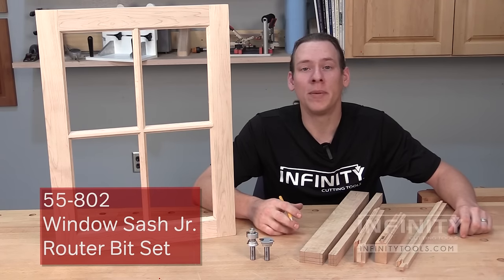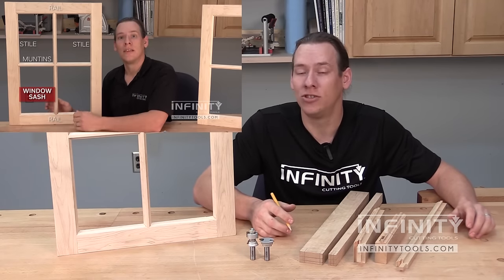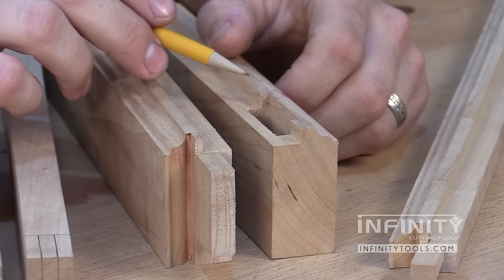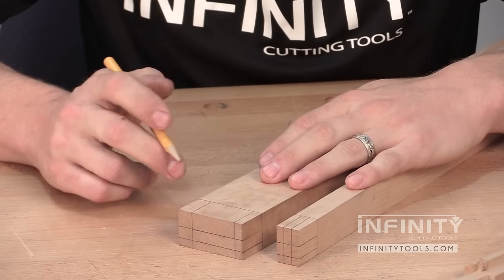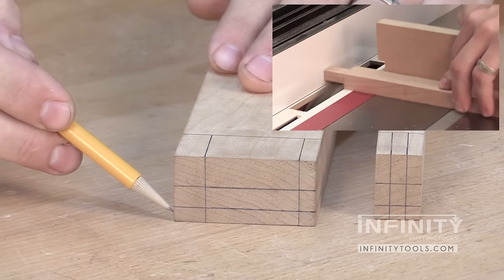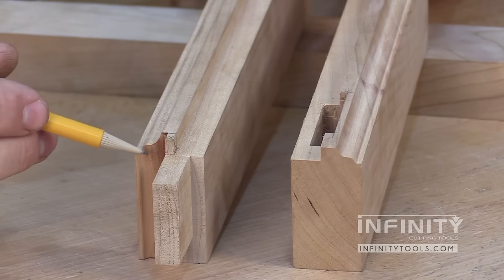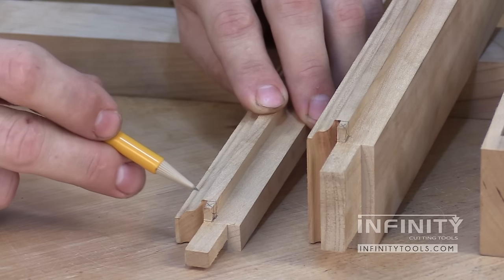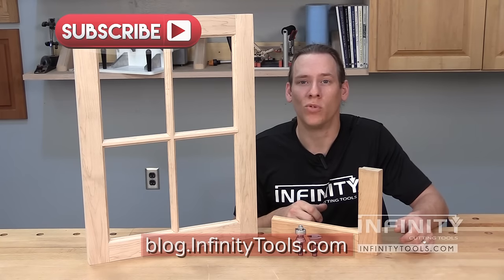Infinity Cutting Tools - Using Window Sash Jr. Bits (55-802)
Andrew Gibson builds on the first video and talks about the differences in building thinner window sashes and doors using the 55-802 Window Sash Jr. Router Bit Set.